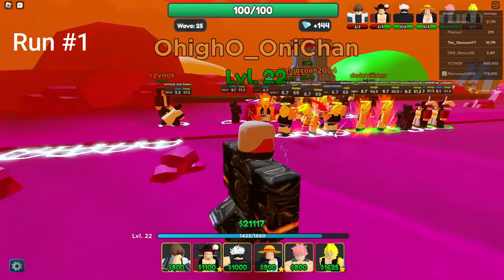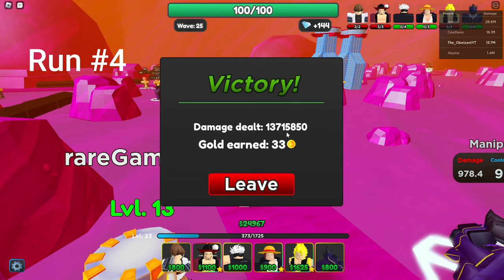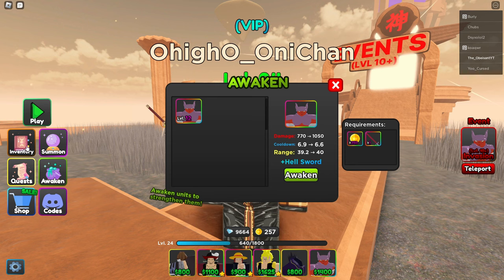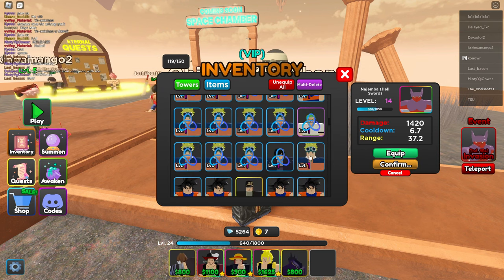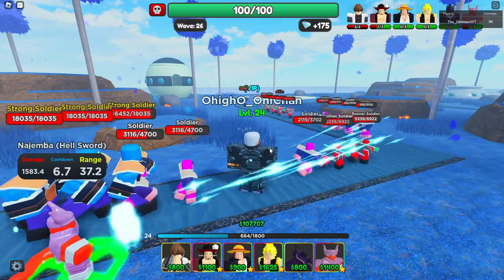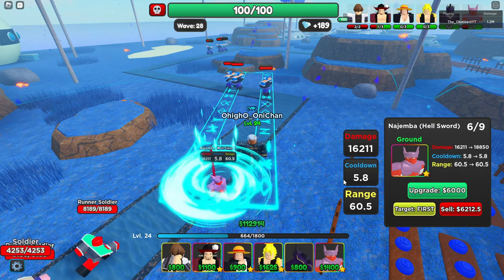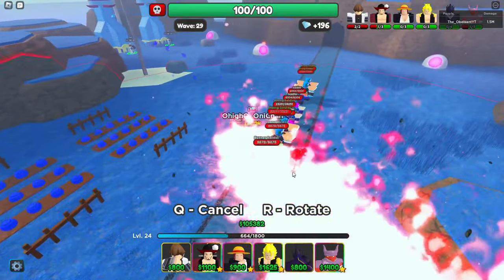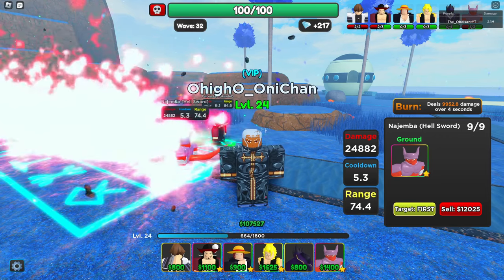Obtaining and Showcasing Najemba and He's Kinda broken... I Eternal Tower Defense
Najemba has a large... tail